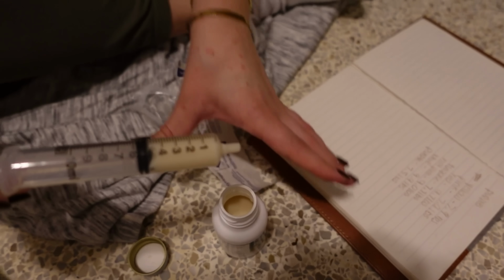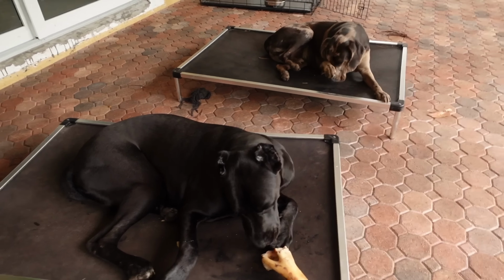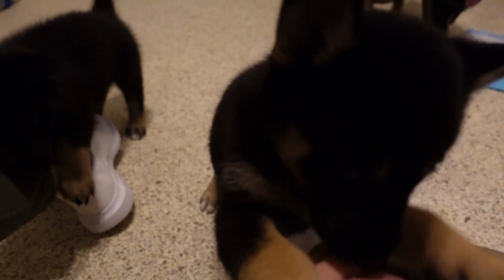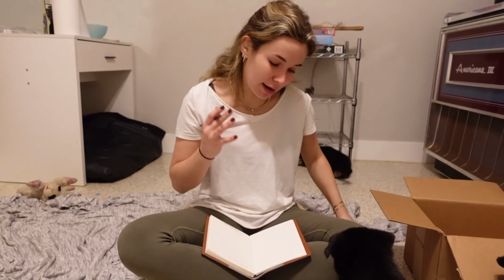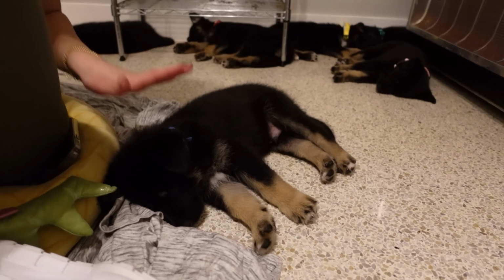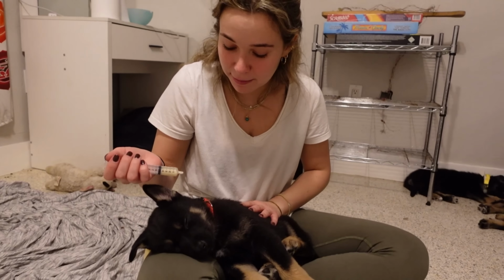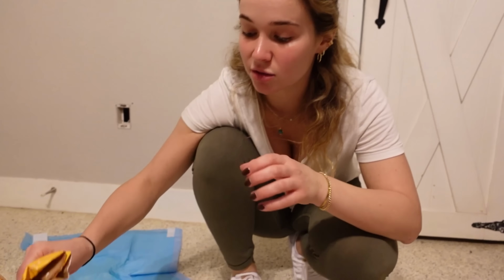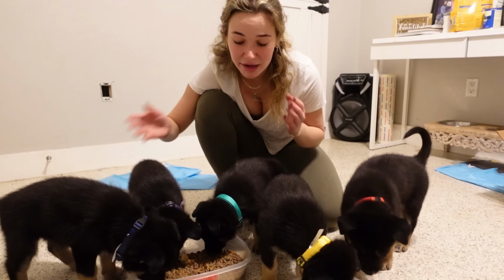MY PUPPIES ARE INFESTED WITH PARASITES!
Get NordVPN 2 year plan + 4 months free here ➡️ It's risk-free with Nord's 30-day money-back guarantee!